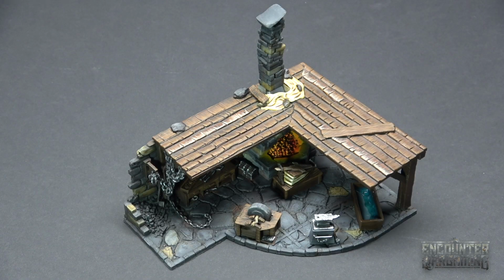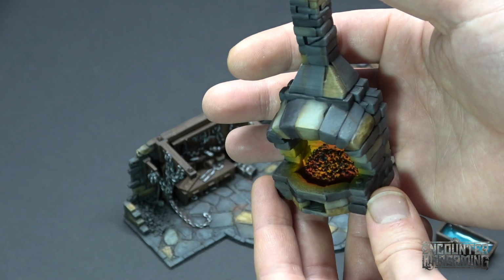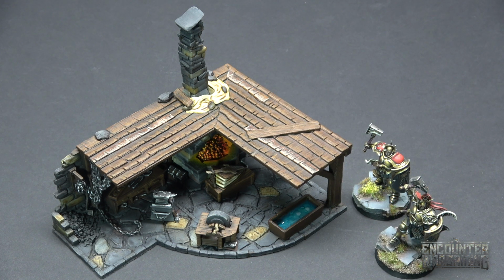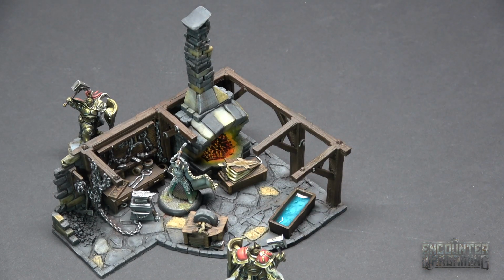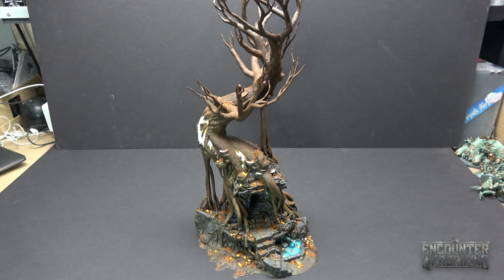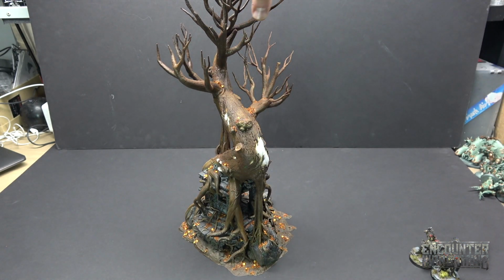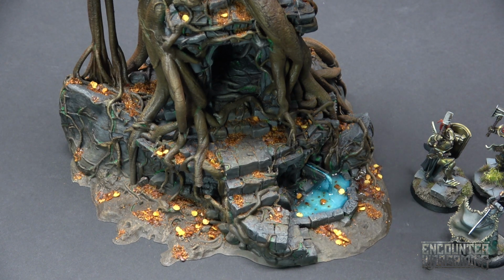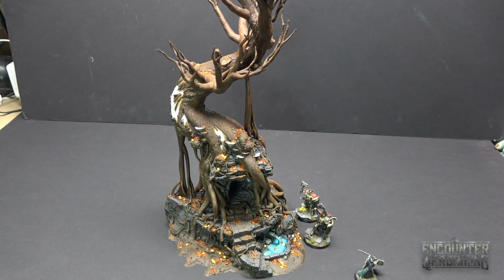3D Printed Terrain Review - Infinite Dimensions Games - Smitty & Ancient Shrine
In today's video Adam will be reviewing some 3D Printed Terrain pieces gifted to him by Infinite Dimensions Games. These pieces are of the highest quality and Adam had the pleasure of painting them which was an absolute blast. It's amazing how far 3D printing has come in the last few years and Infinite Dimensions are among the best on the market so make sure to check them out.